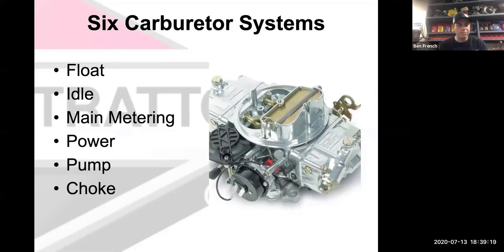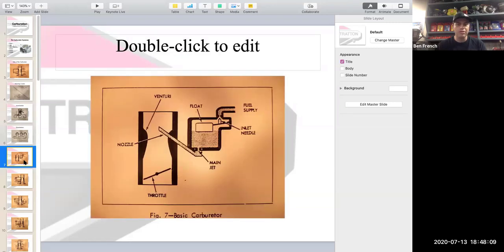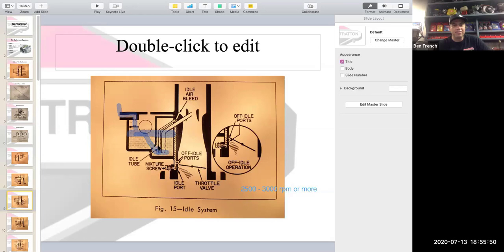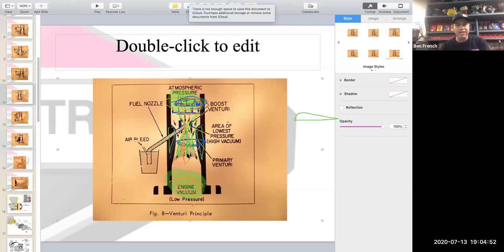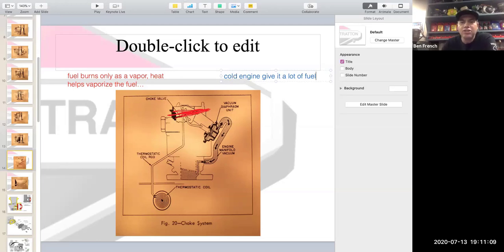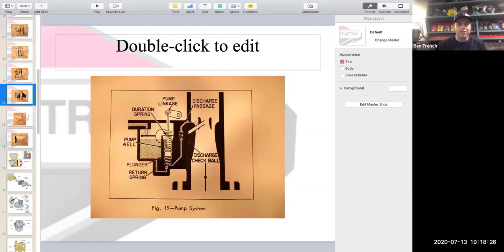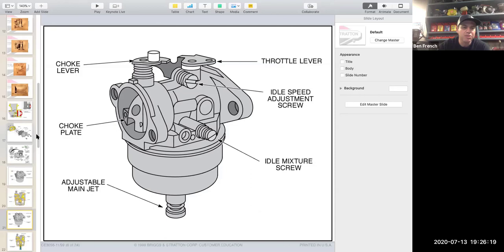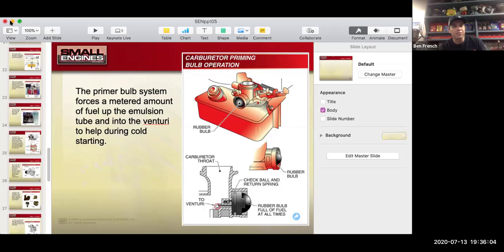Small Engine Class Session 4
Topic: Carburetors.